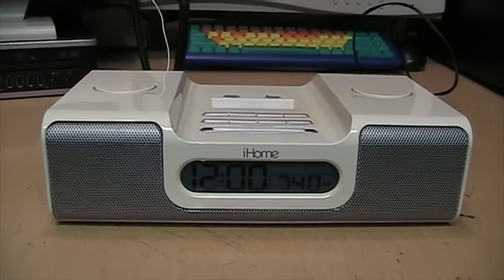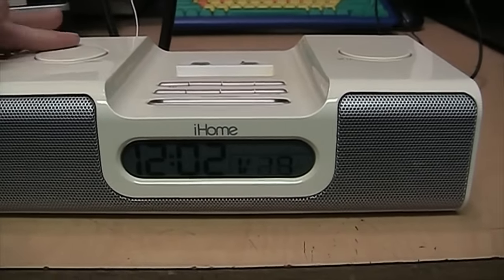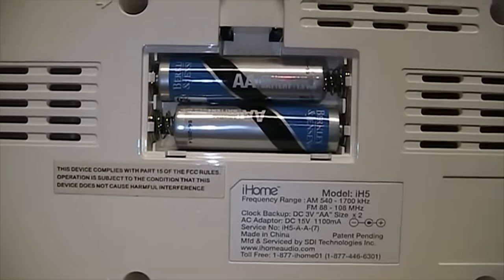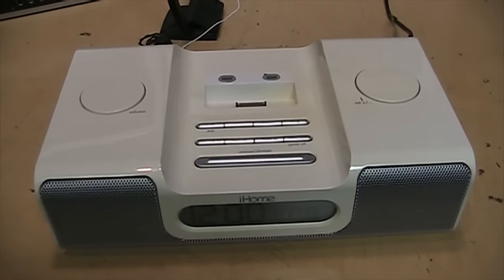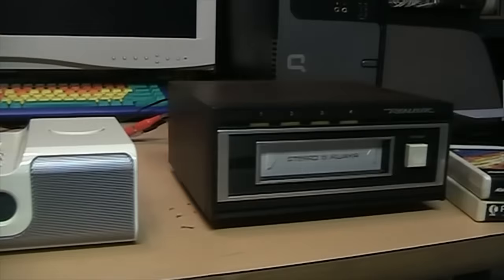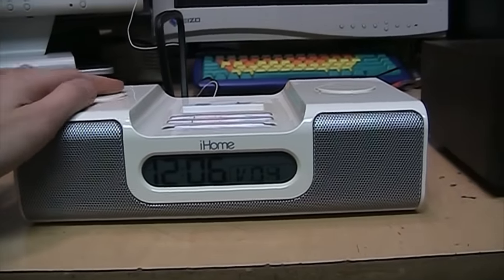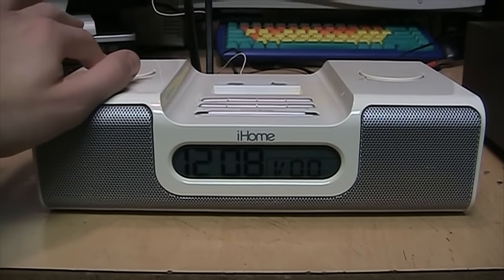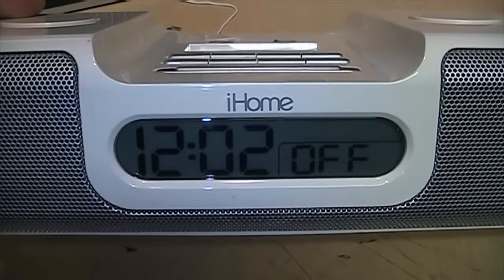iHome - Not iCrap - iH5 clock radio/iPod dock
The iPod dock is useless unless you have an old model that is compatible with it, but the iHome iH5 clock radio also features surprisingly good AM and FM radio reception and sound quality, and with its line level input, it can serve as a compact amplifier/speaker system. Newer models are compatible with newer mobile devices, and have even better-sounding speakers, but have an FM-only tuner.

Title inspired by ClydeSight's "Eiki - Not Breakie - Exploring the Eiki 3279A UN-Vintage Cassette Tape Recorder" video